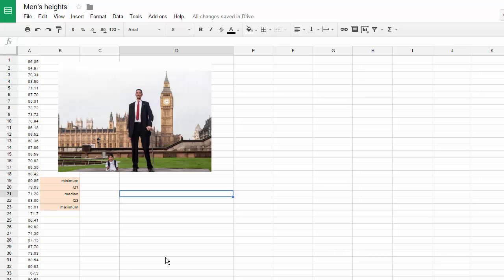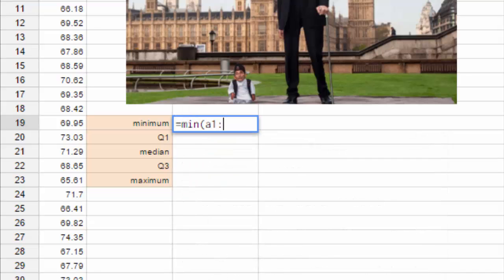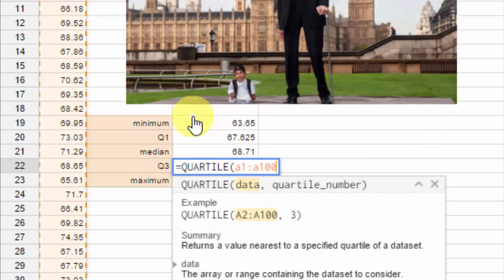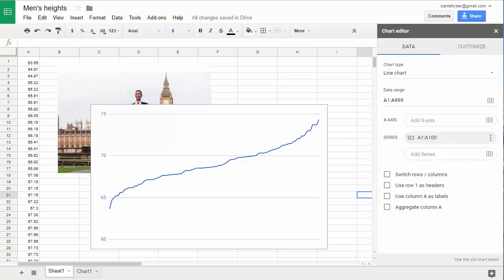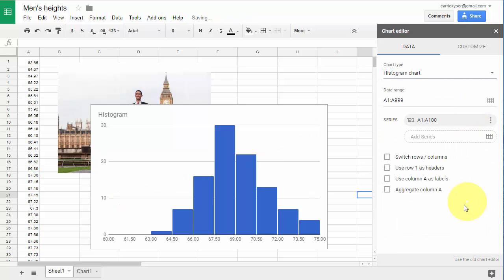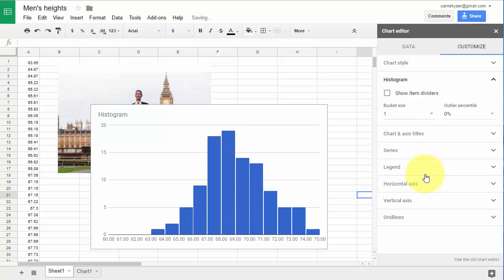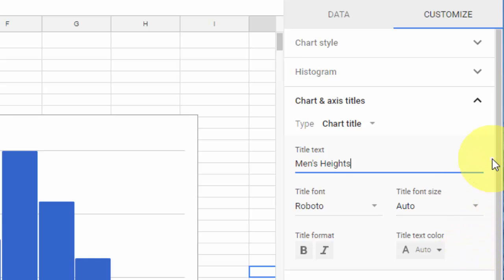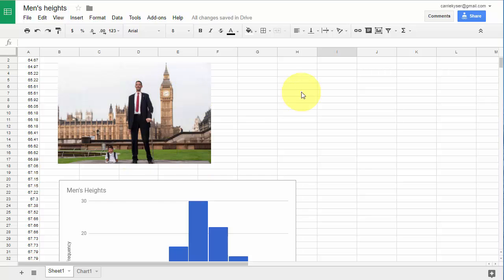mens heights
How to find 5# summary and make a histogram in Google Sheets